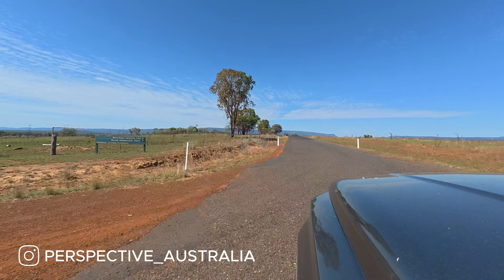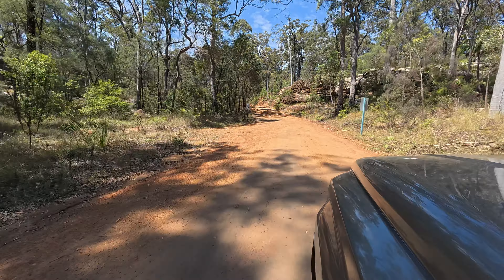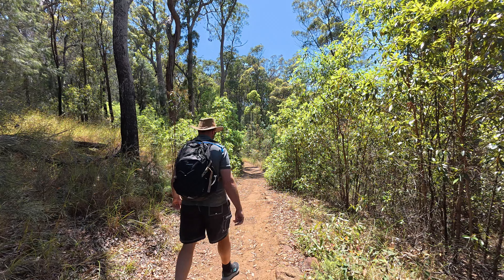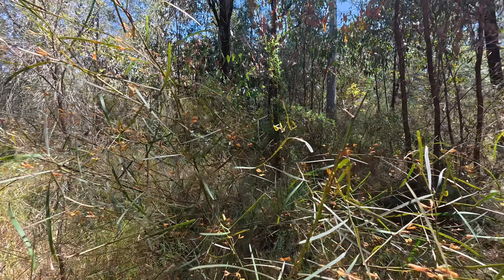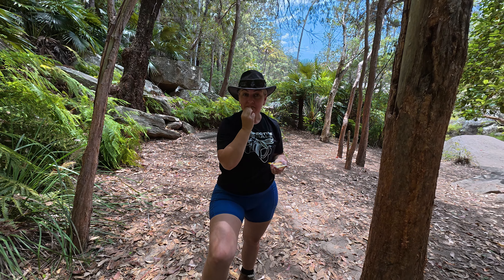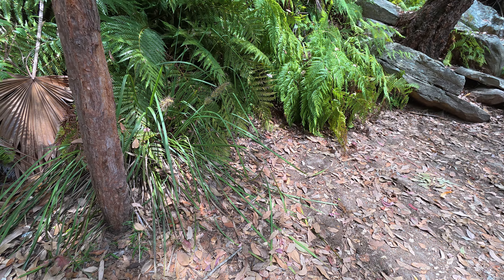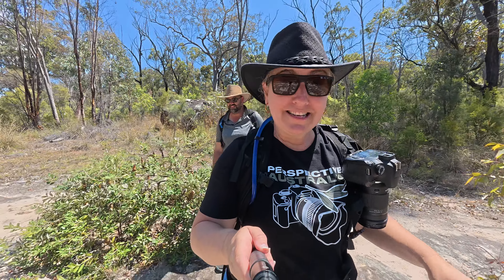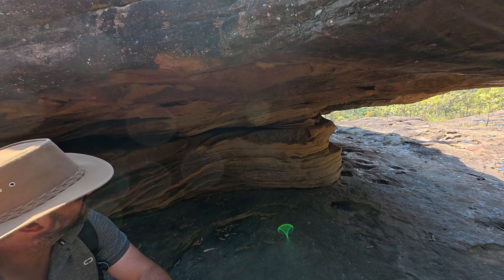HIKE and SWIM: Blackdown Tablelands National Park, Queensland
Join Don and me as we explore the rugged beauty of Blackdown Tablelands National Park! 🌄 From tackling the rough roads to splashing in the refreshing waters of Rainbow Falls and the nearby plunge pools, it’s an adventure filled with stunning scenery, unique plant life, and plenty of laughs. 😆 Along the way, we discover some of the region’s fascinating flora and fauna, take in breathtaking views, and make the most of this iconic Aussie landscape.